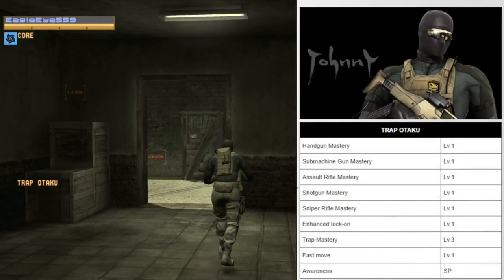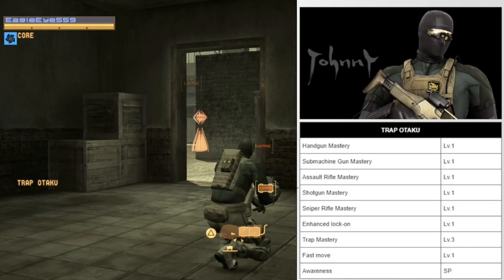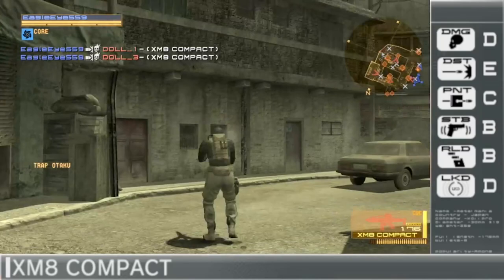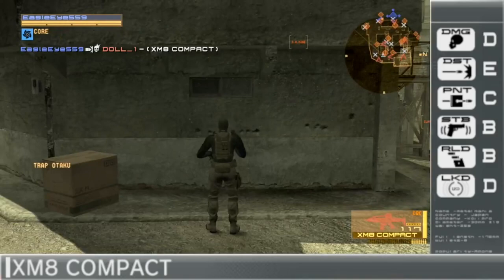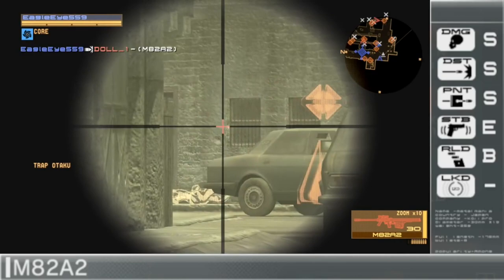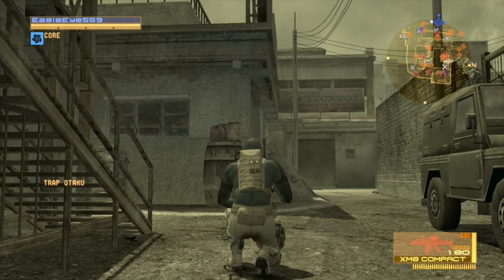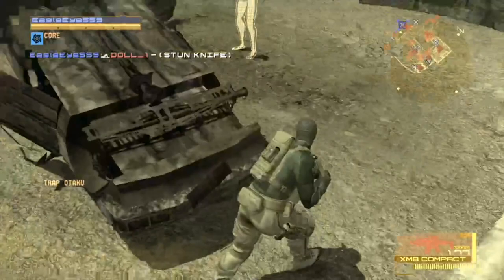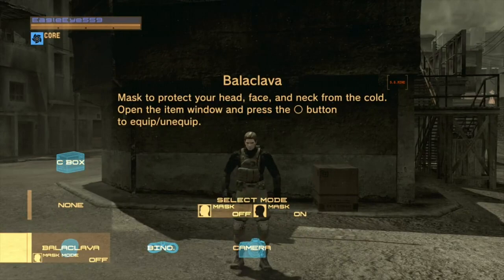Metal Gear Online 2 - Character Guide: Johnny (Akiba)